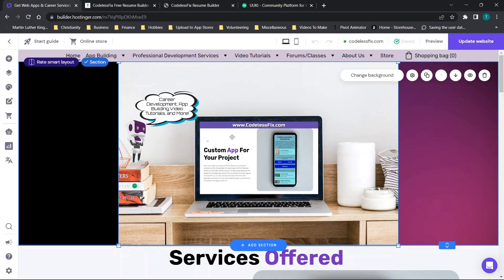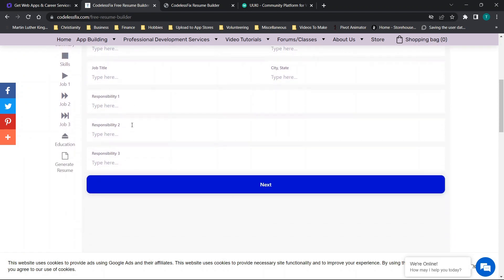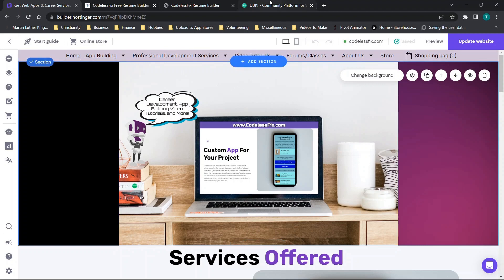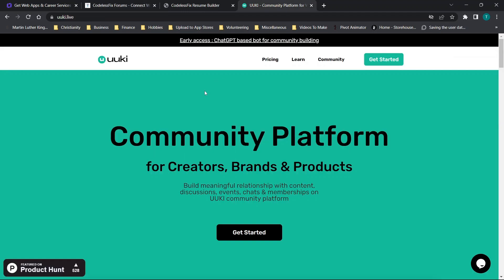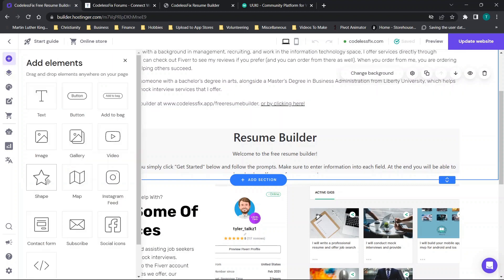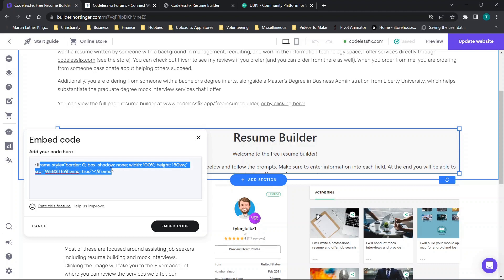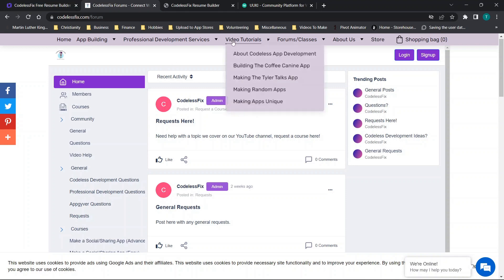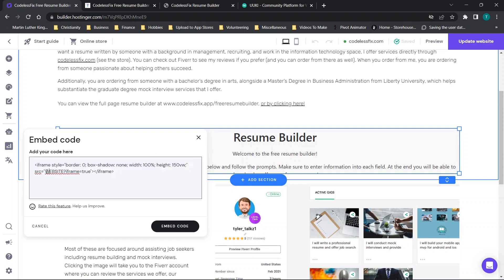Embed A Website In A Website Easily - You Don't Need To Know Code!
In this video I will do a walk through of how to embed a website to your website. This will be a high level overview of how to use the html code to do this.

Code (you need to add the brackets as this isn't allowed in the description}:

iframe style="border: 0; box-shadow: none; width: 100%; height: 150vw;" src="WEBSITE?iframe=true"/iframe